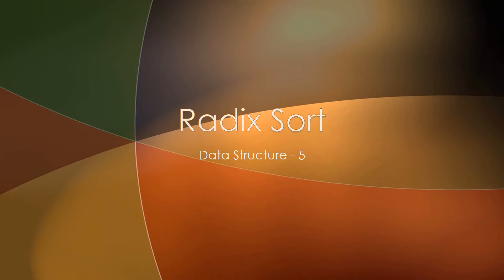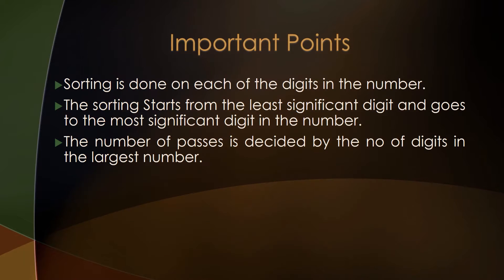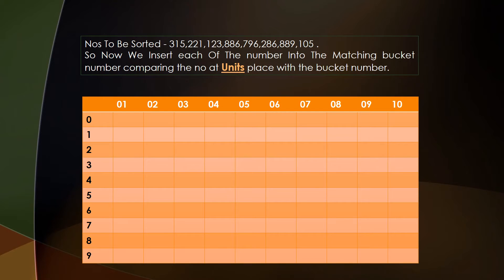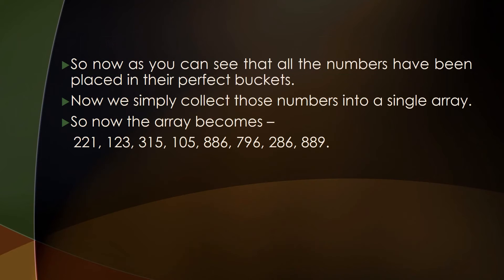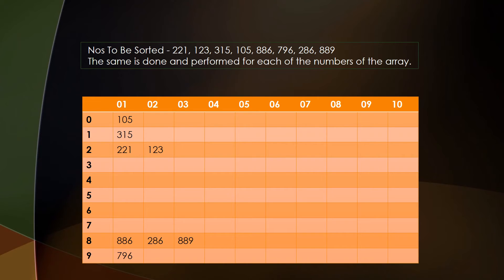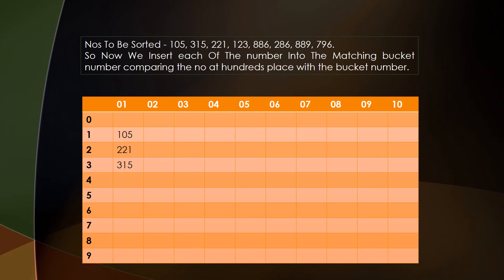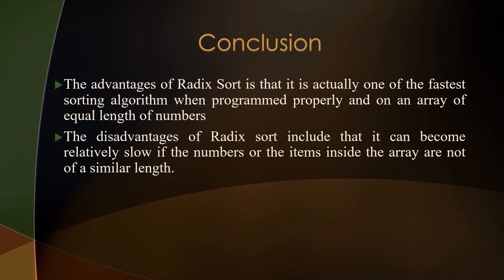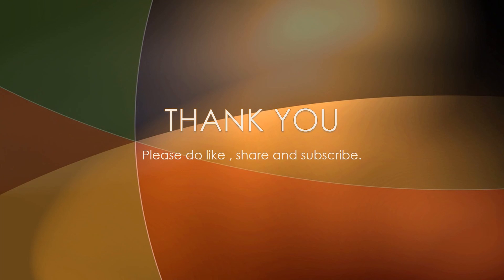Explanation and Example of Radix Sort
Learn the complete basics of how the Radix (Bucket) sort algorithm works for sorting the items inside an array along with an example in 8 minutes.

This video is made from the exam perspective that is considering the example that is asked in examinations to be sorted using radix sort algorithm.